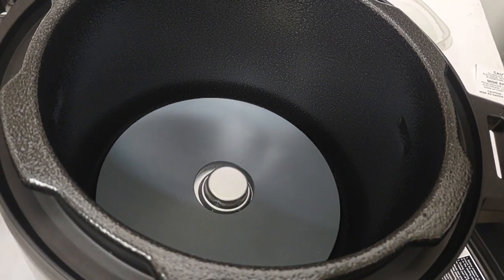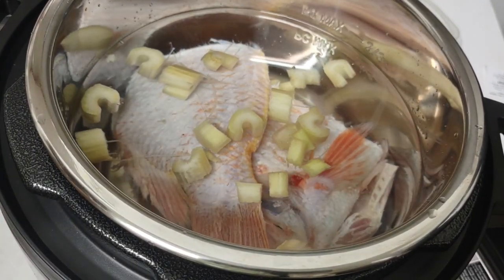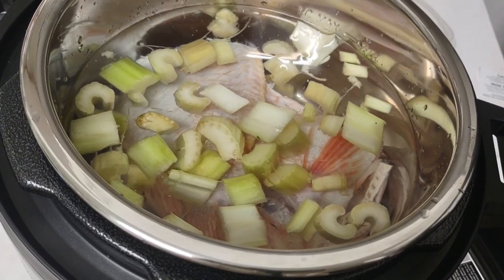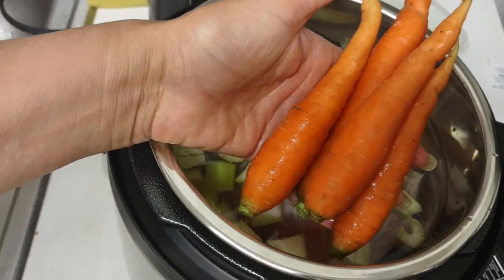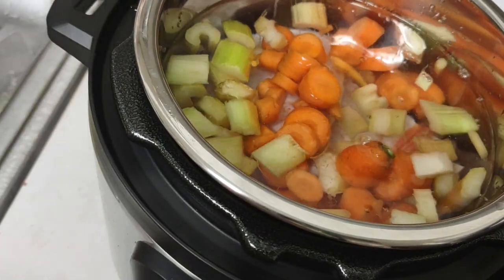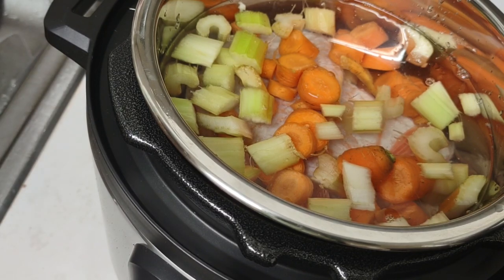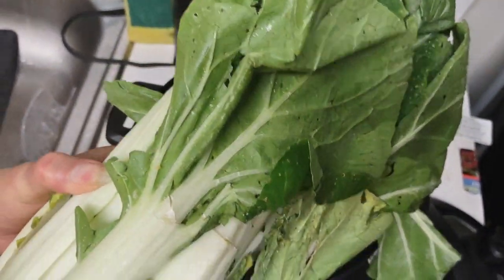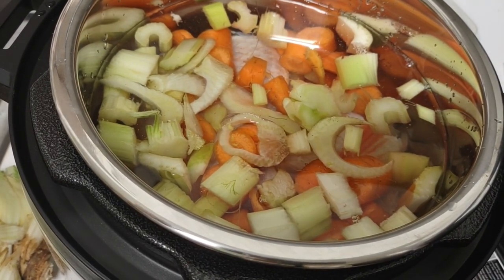part two of my fish soup